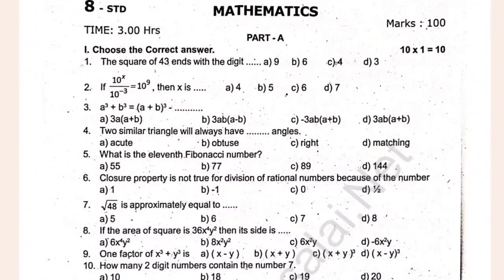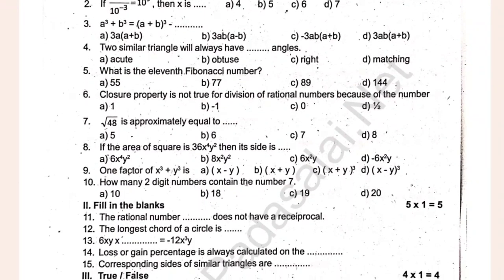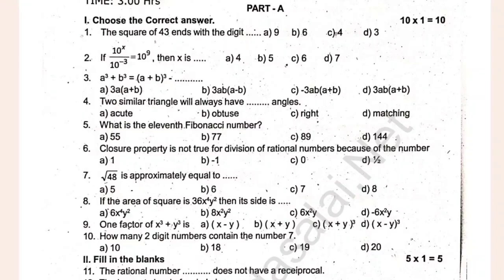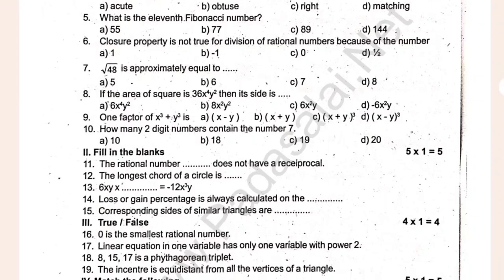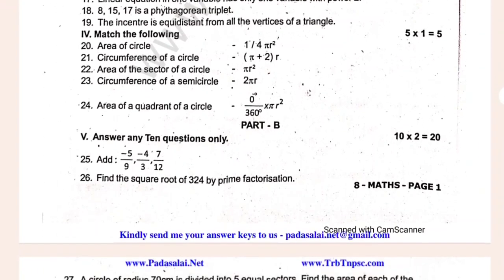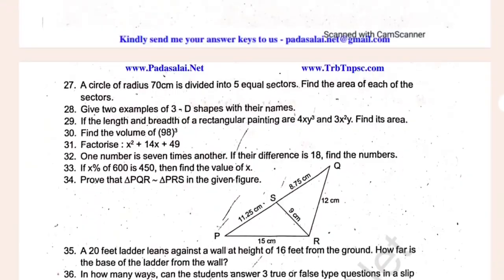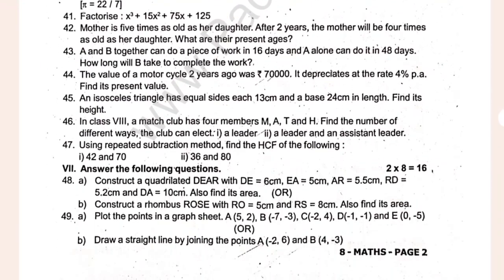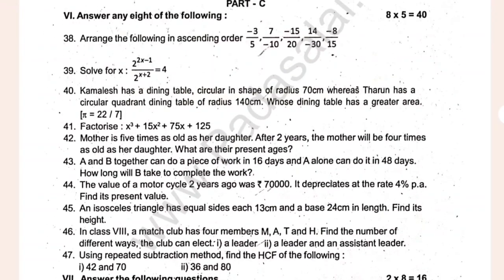8th Maths Half yearly question paper 2025 | 8th Std Maths Half yearly Exam question paper 2025